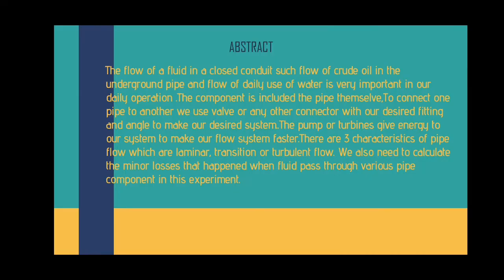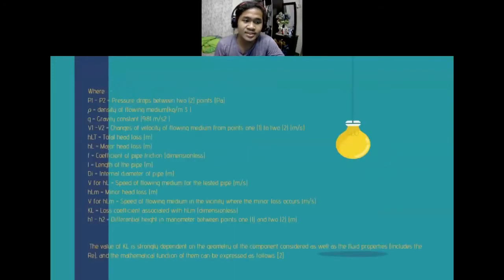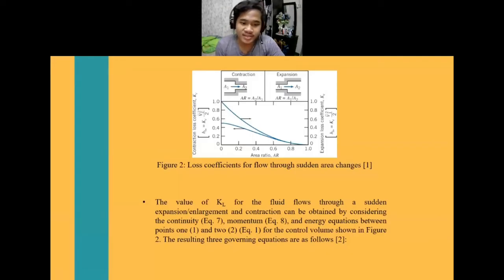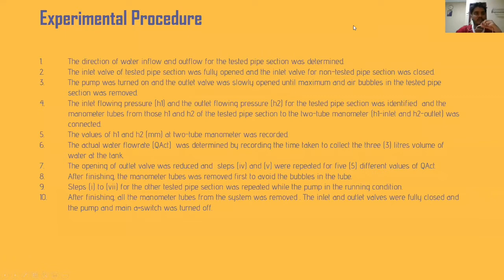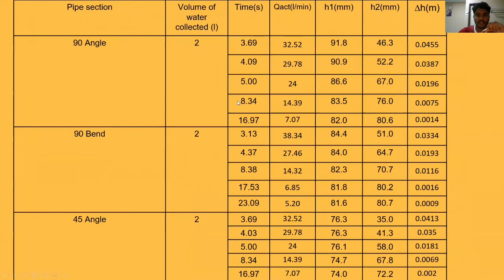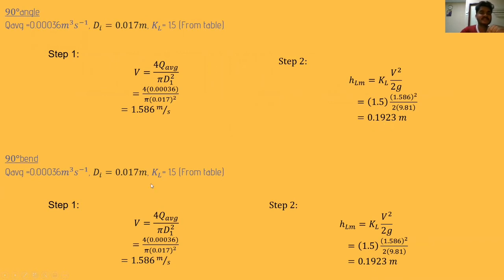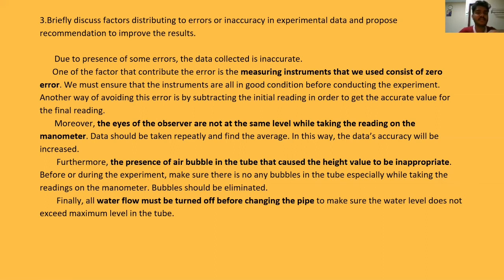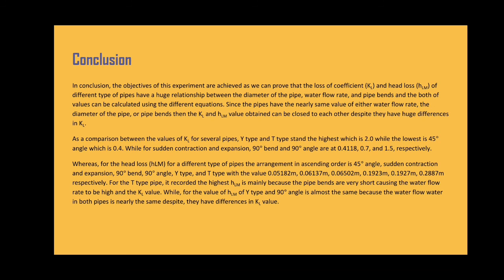Report on Minor Losses in Pipe